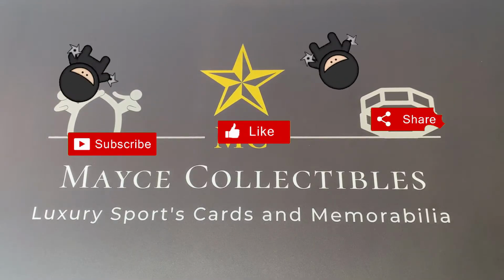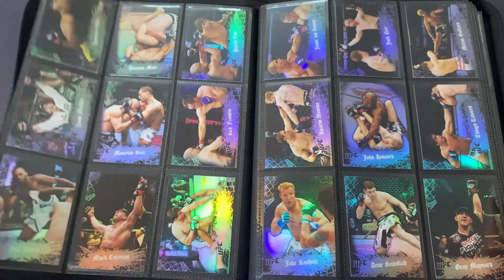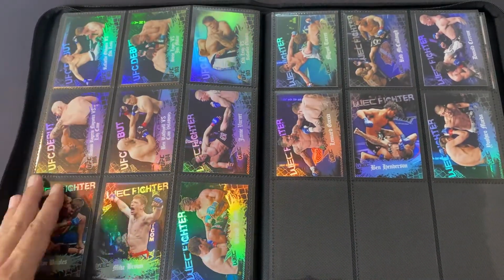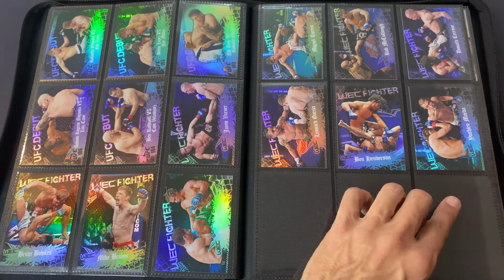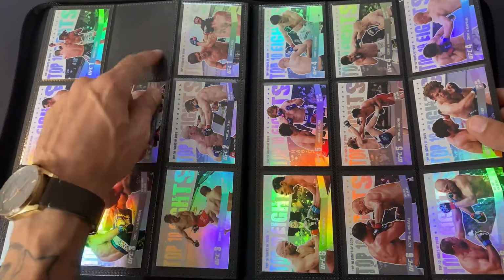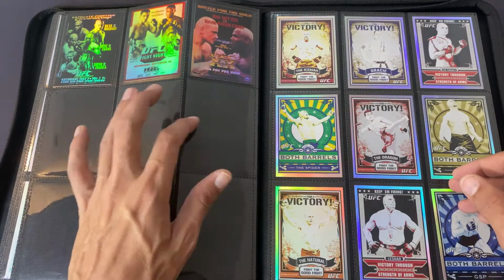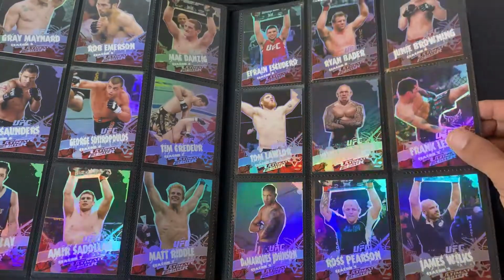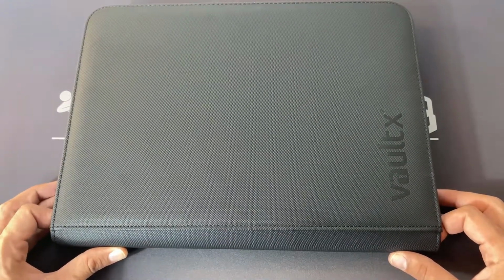UFC Cards Set Review: 2010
Today we are finishing up our review of the 2010 Topps Main Event UFC cards by taking a look at the set as a whole! Make sure to sign up for next group break!
Want to send me something to open on or off camera?
Mayce Collectibles
Dayton, OH
45409